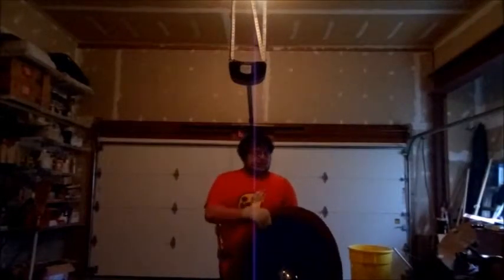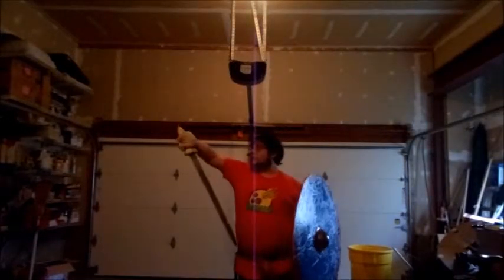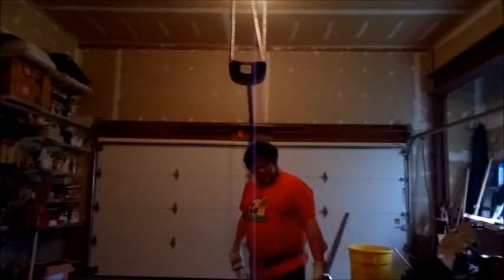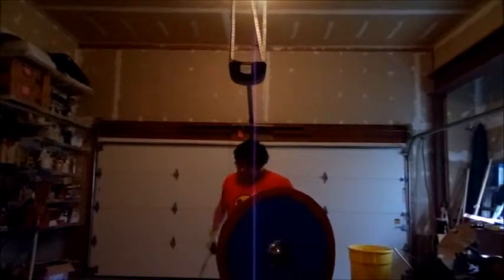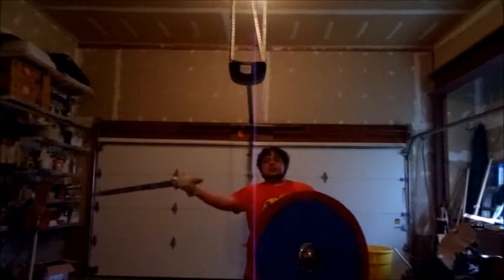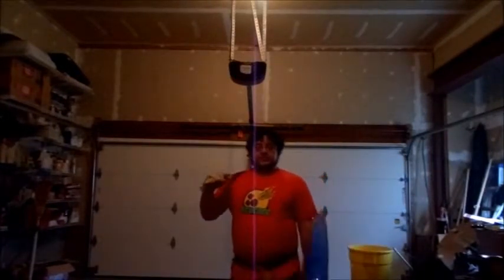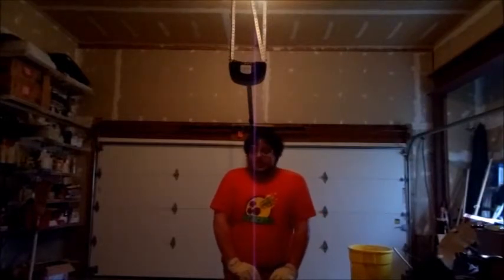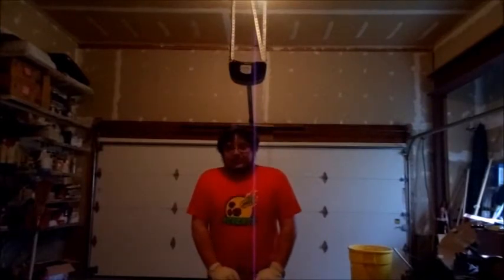Sword Drawing in a Shield Wall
I return again to the question of drawing from the left or right...

Shield walls and other tight formations seem to suggest drawing from the right hip, since it requires less space and you're less likely to bum into your mates.  I also kind of rant about formations for a bit, and how they are NOT tightly packed shoulder to shoulder.